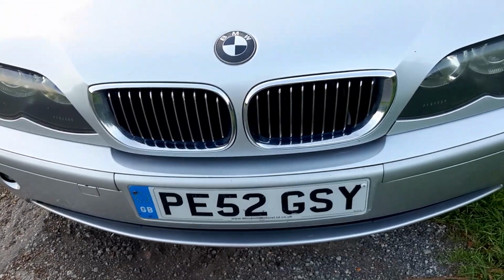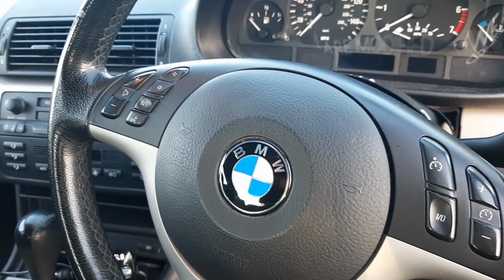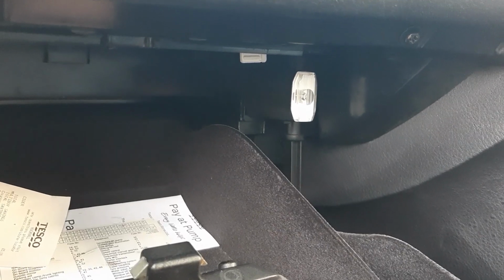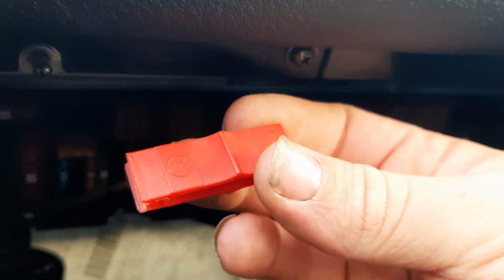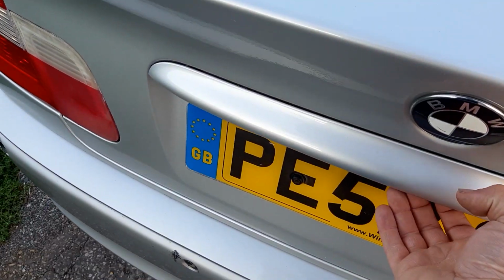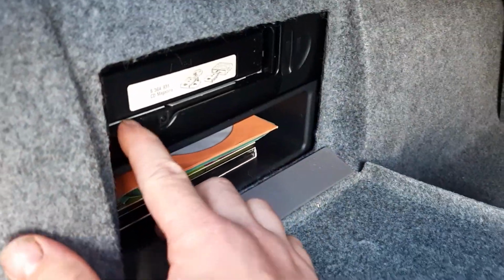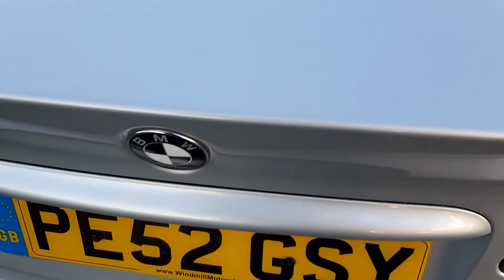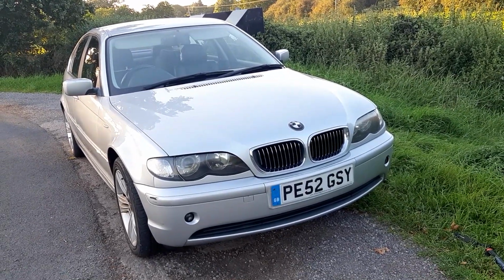10 Things I Like About My BMW E46 3 Series